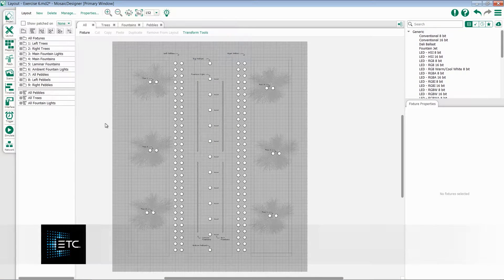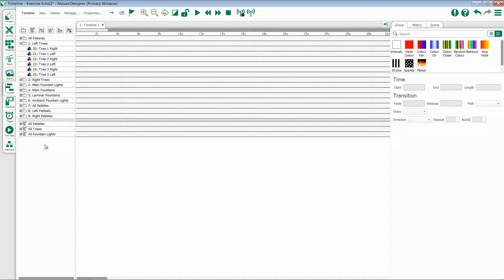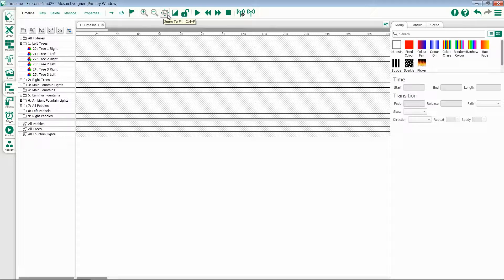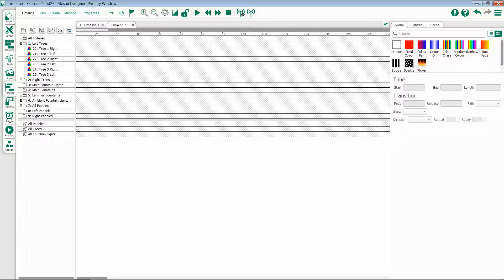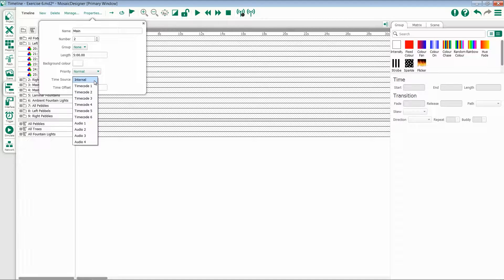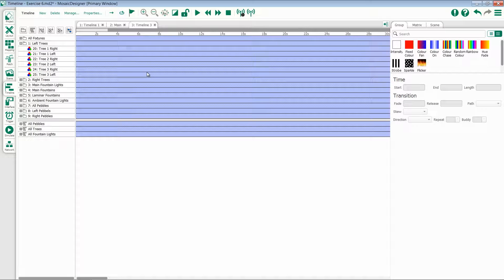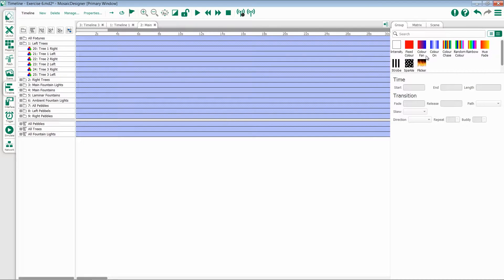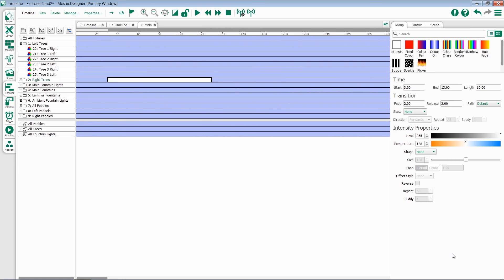4.1 Timelines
An overview of Timelines within Mosaic Designer 2

For emergency/technical assistance contact ETC Technical Services @:
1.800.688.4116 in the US